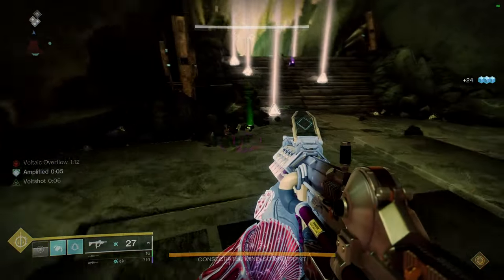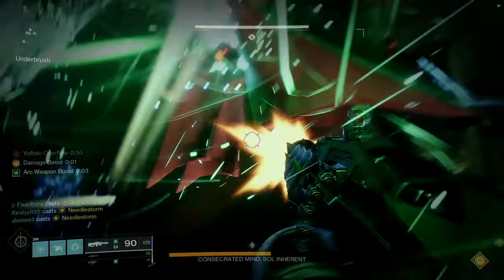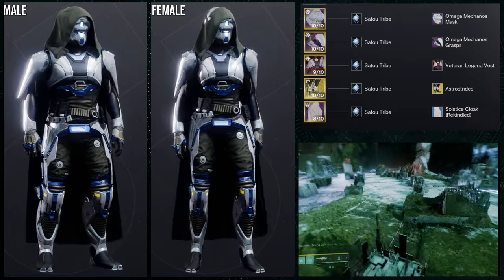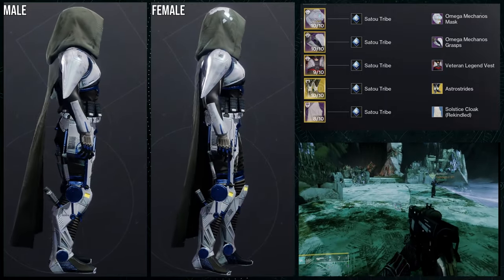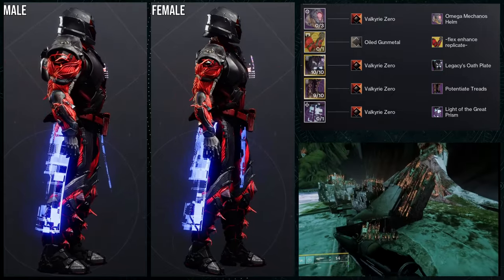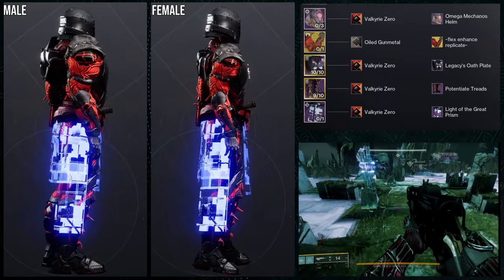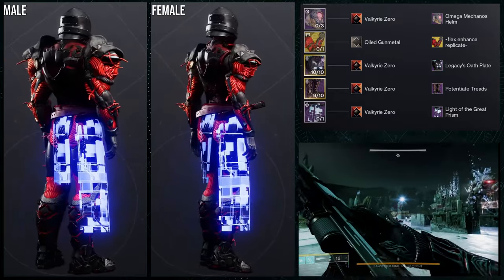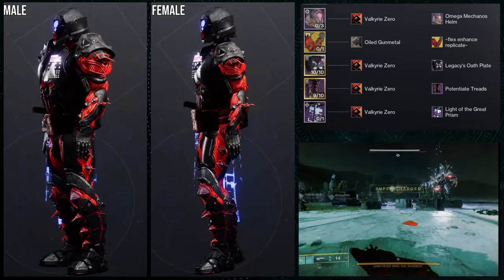Destiny 2: Omegamechanos Helmet Sets | The Final Shape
Apologies that this video is late but Florida did have a crazy hurricane that actually took out our internet for a while but let me know what ya'll think about these sets!

00:00 Intro
02:20 Hunter
04:05 Titan
05:06 Warlock
08:49 Outro